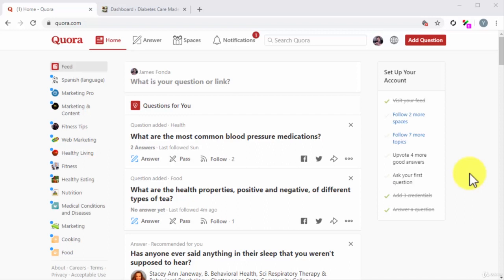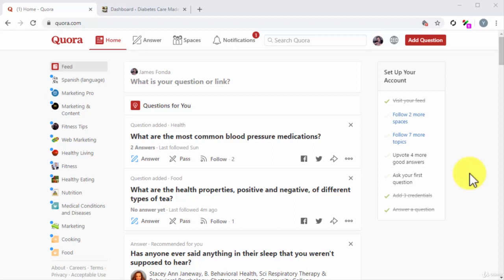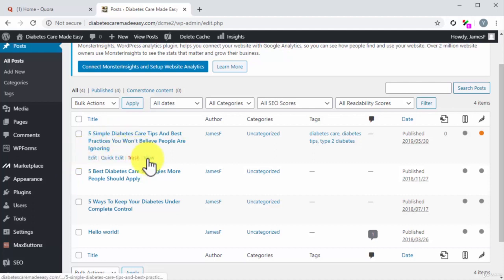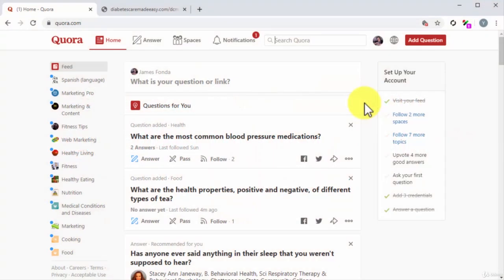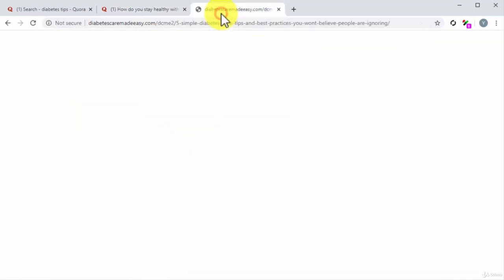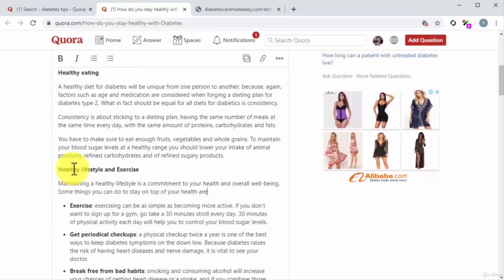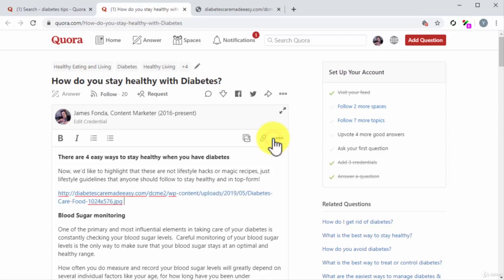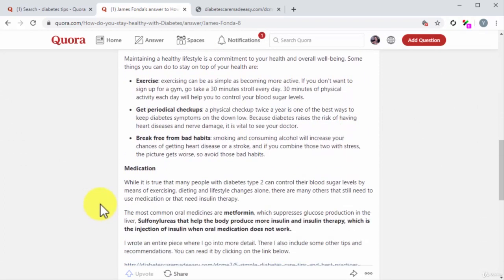7 Repurposing Your Blog’s Content For Quora